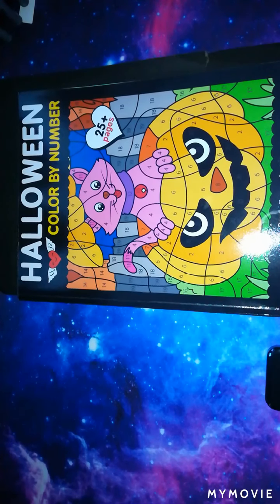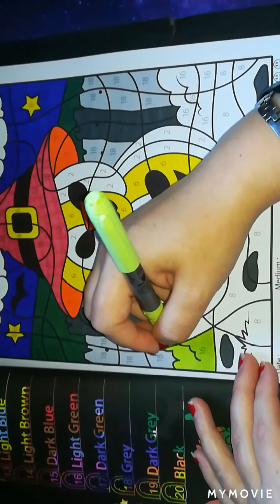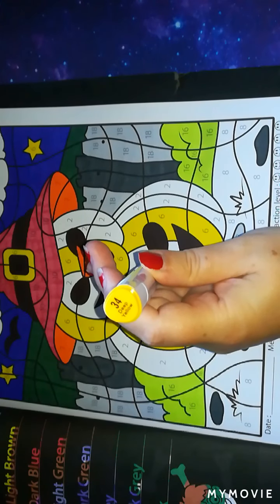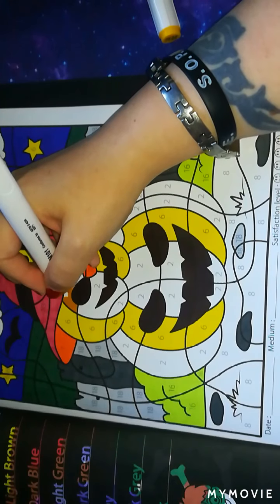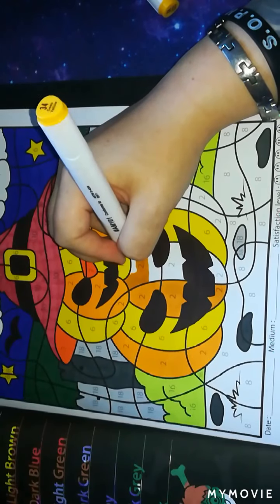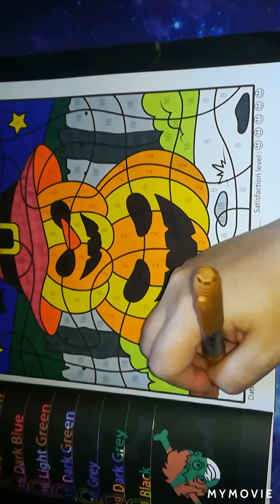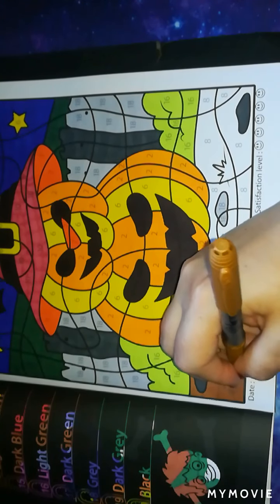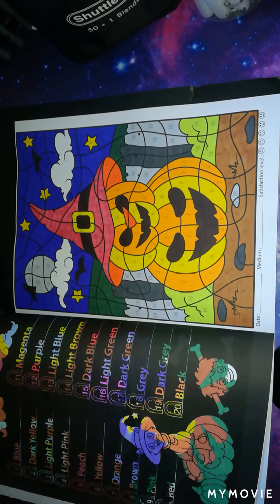Halloween Cbn By Prachi Dewan sachdeva, Color and Chat.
Hey guys hope your all keeping well. I really apologise about the video posting sideways on, someone I'm having a trouble with editing tonight and things are not wannto g to play ball. Hope this dosent effect your viewing pleasure to much, sending much love xxx